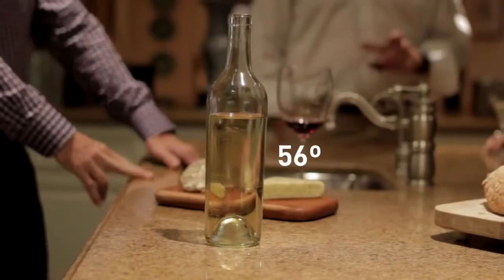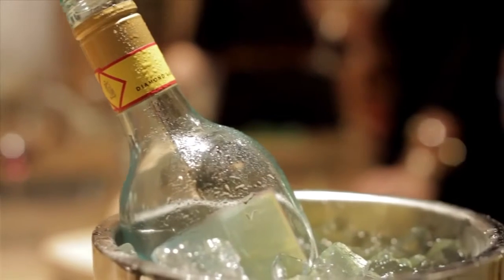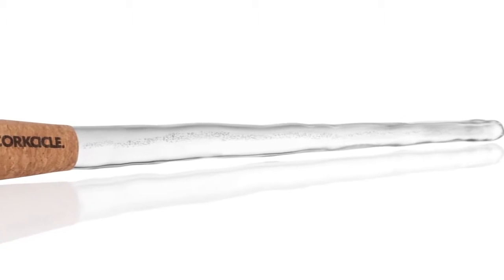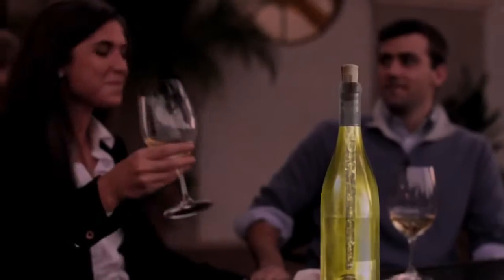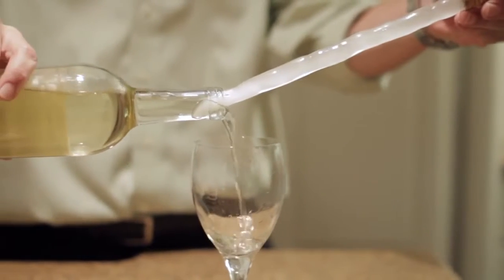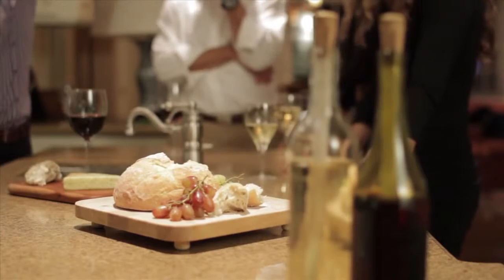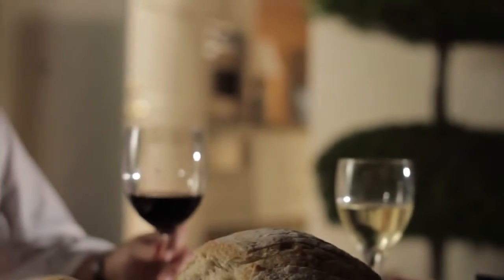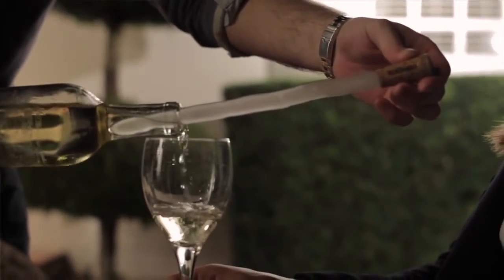Introducing CORKCICLE For perfect wine